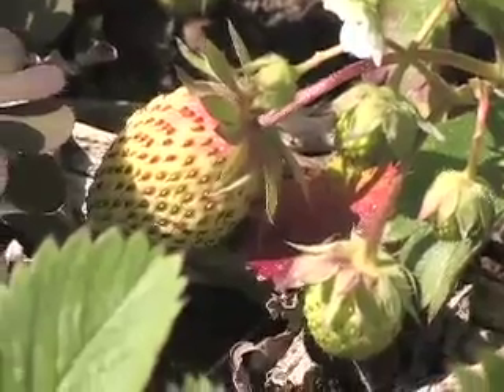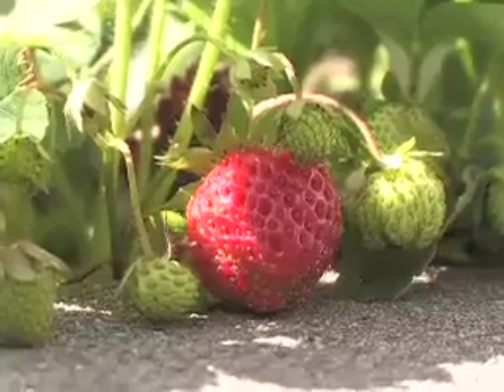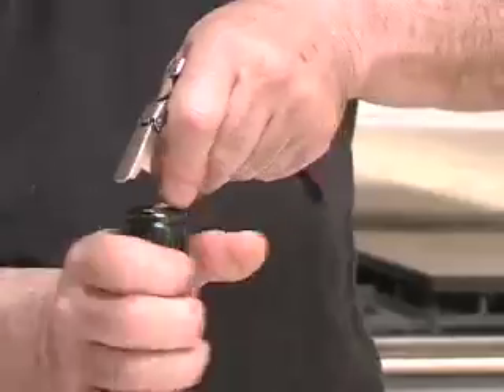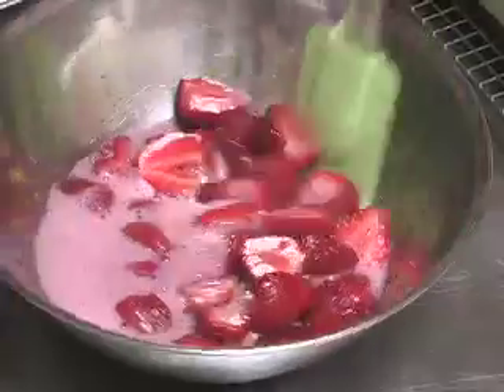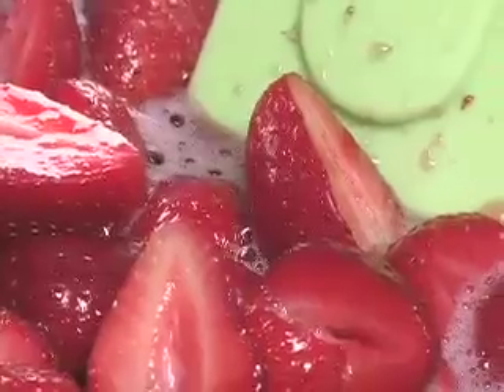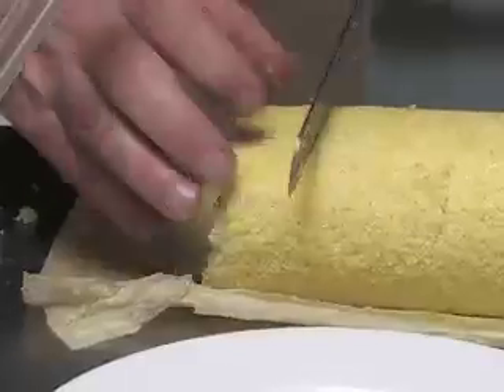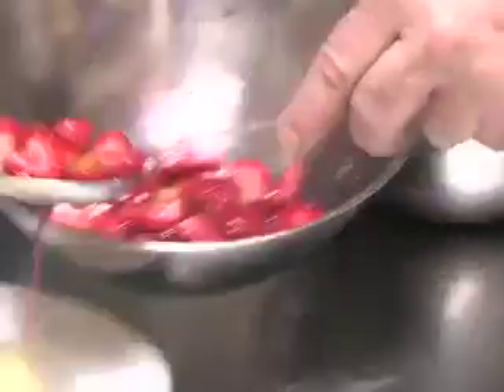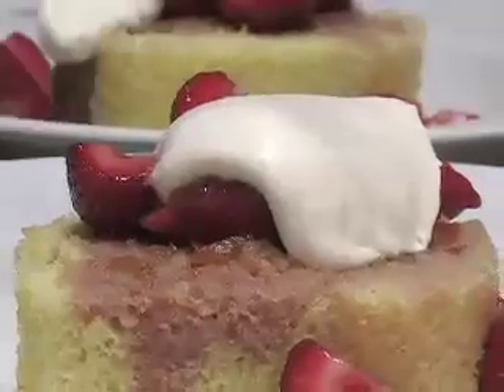Strawberry Shortcake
A recipe for the early summer when the berries (strawberries) are just out, for making strawberry shortcake. You can make the shortcake easily. You may find the recipe at flybynightpro dot com website. You may find more information about chef Robert Reynolds at robertreynoldschefstudio .